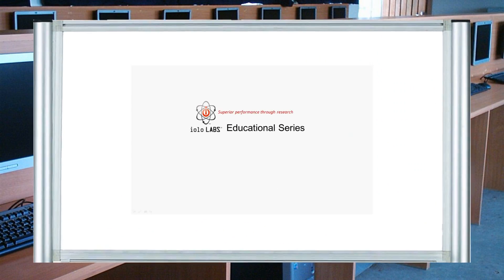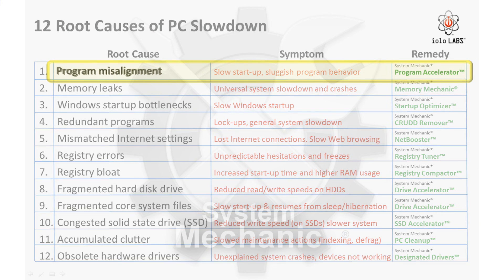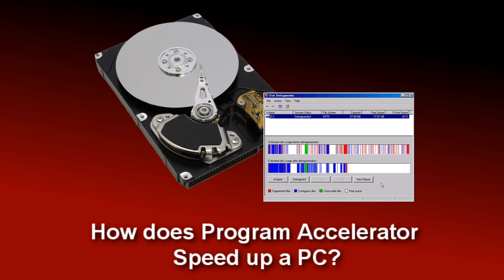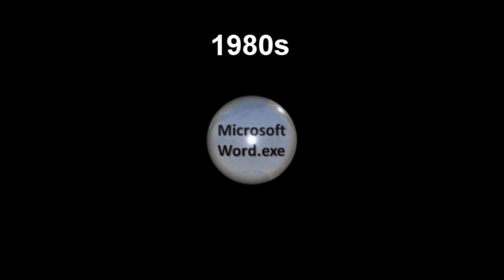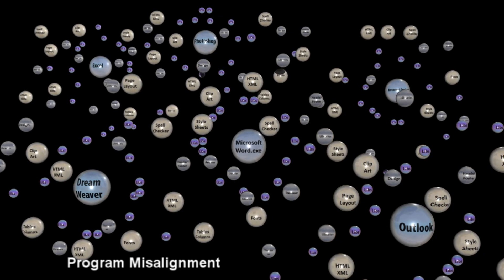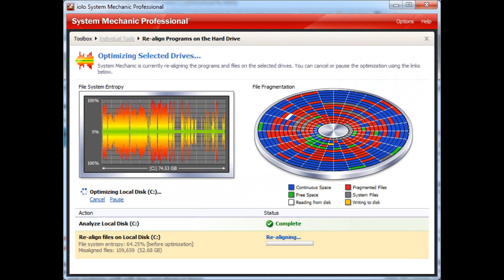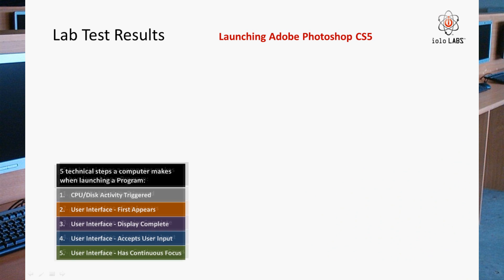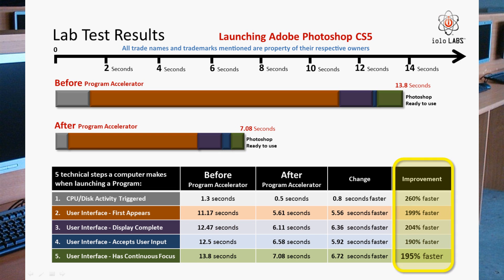iolo Labs Educational Series: Program Accelerator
Program Accelerator is a tool within System Mechanic that realigns programs and their dependent files on your hard drive to speed up launch times. This amusing video from iolo Labs is easy to understand and includes benchmark data on improved launch speed for Adobe Photoshop.